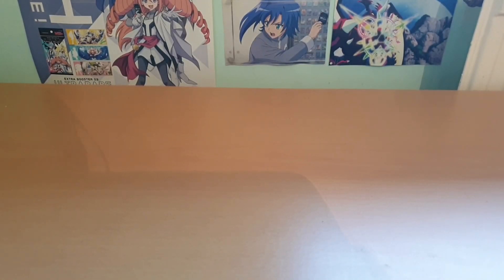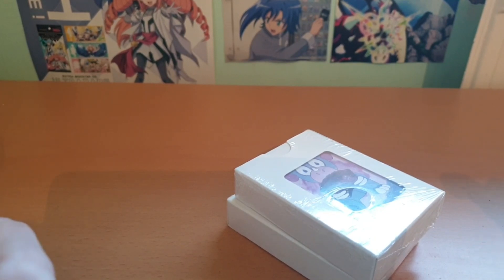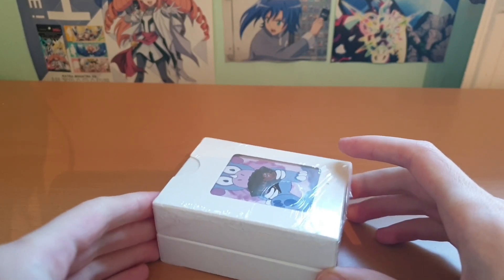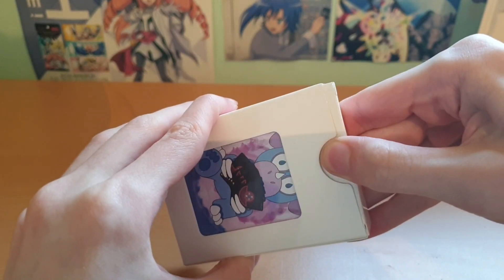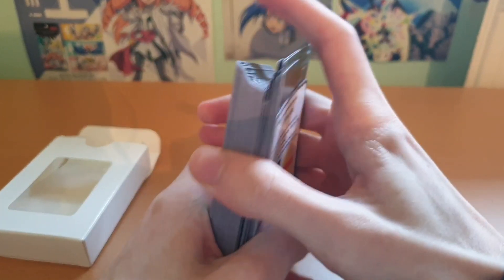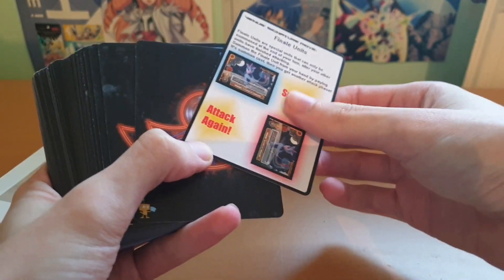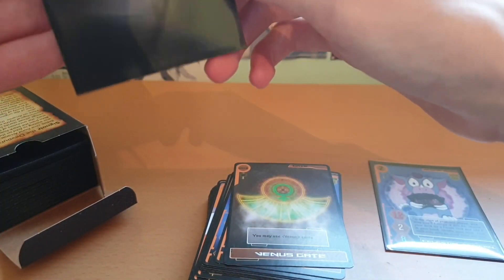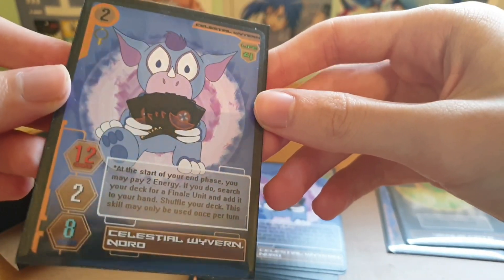A Brand New Cardgame! Opening Two System Gate Trial Decks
However this time the twist is that the game has had physical cards printed and I'm one of the first to open them! Let's take a quick look at two of the trial decks.

My VG zero friend code: 713,523,315